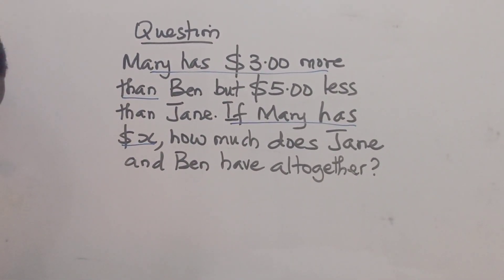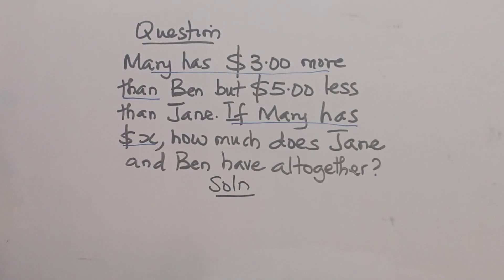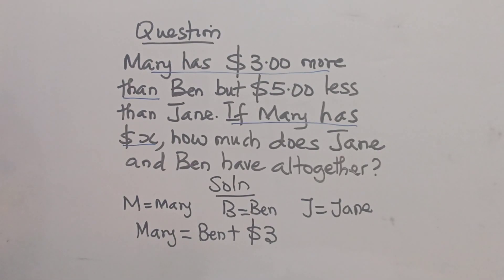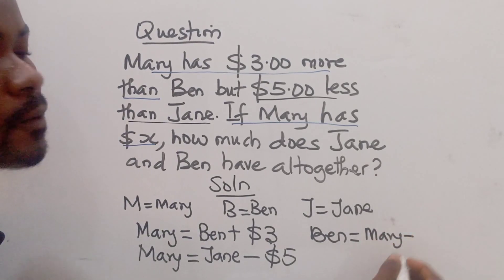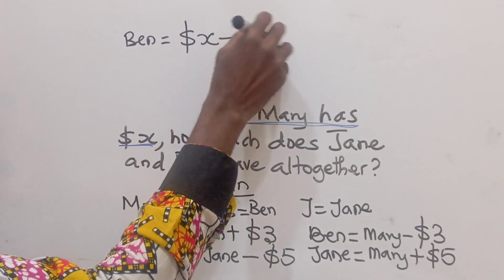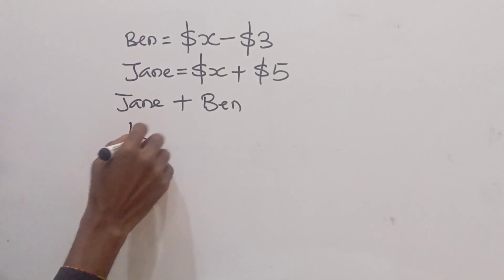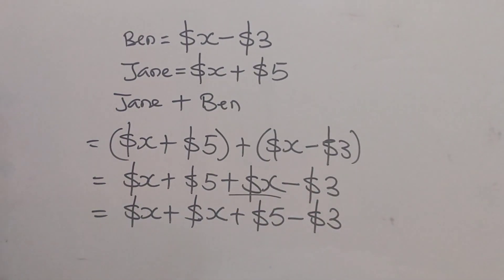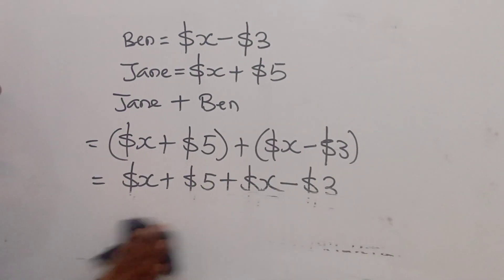WORD PROBLEM 9: